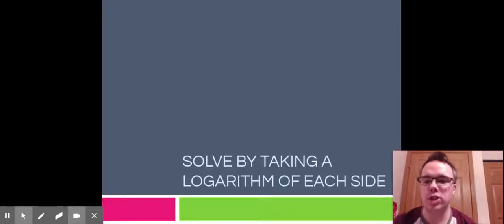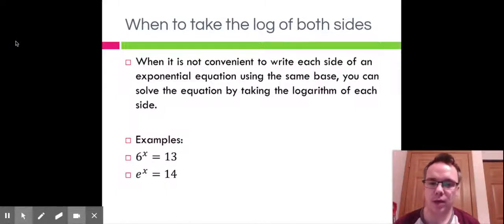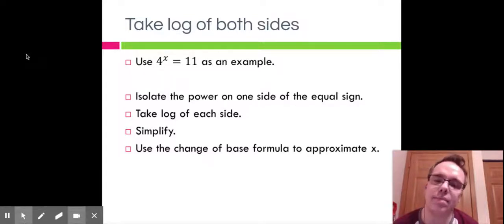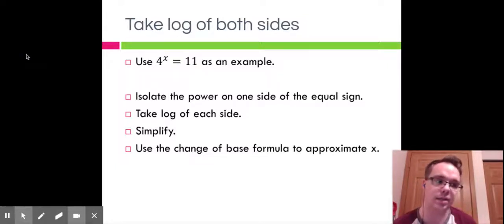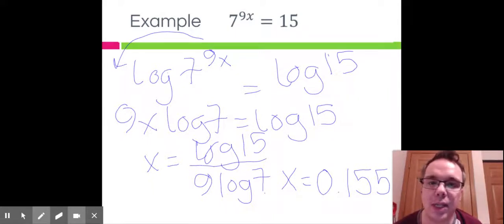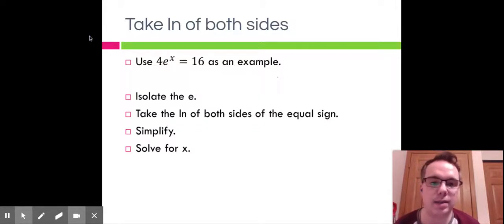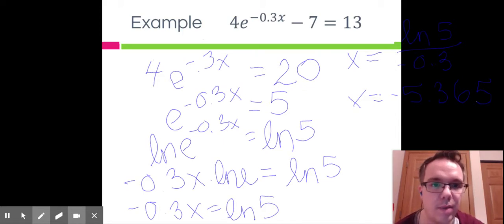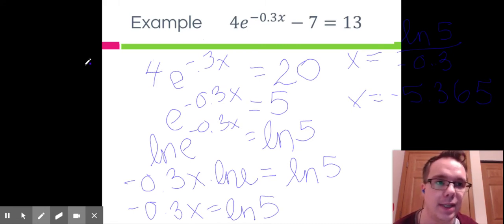Solving Equations by Taking the Log of Each Side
This is another virtual lesson for my Algebra 2 class.